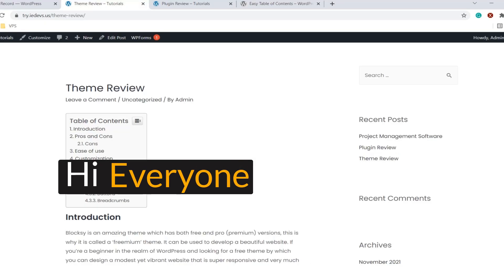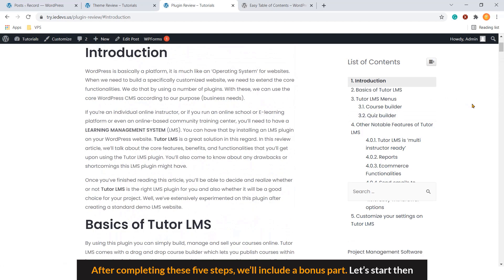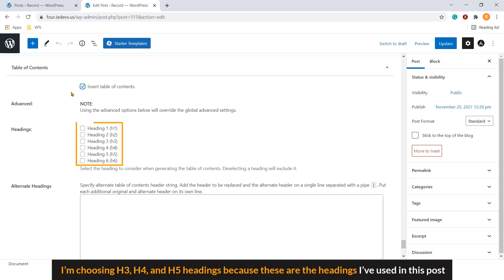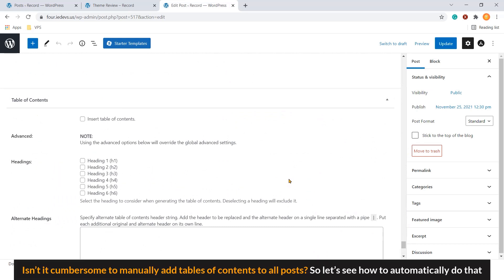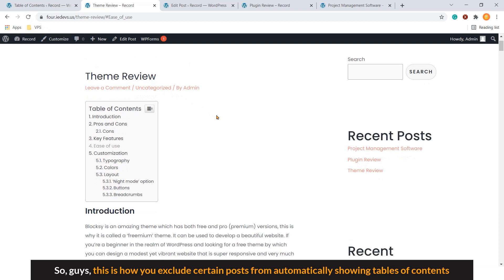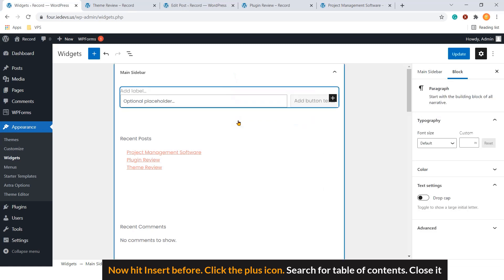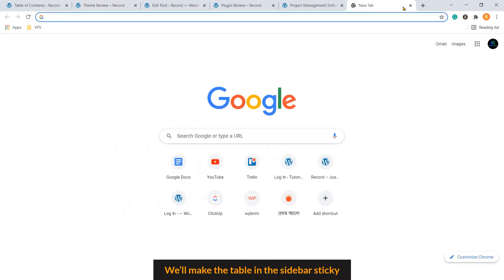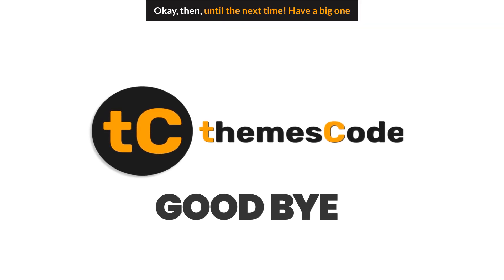How to Create a Table of Contents in WordPress Posts and Pages using Easy Table of Contents Plugin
In this Video Training I will show you How to Create a Table of Contents in WordPress Posts and Pages using Easy Table of Contents Plugin.
Once you’ve learned everything we’ve covered in this tutorial, you’ll be able to create a table of contents like this one.

Also, you will learn to display the table anywhere on the web page, like in a sidebar.

And make it sticky while you scroll up and down.

Now let me show you the advantage of having such a table of contents. When you click on a heading, you’ll be automatically led to the specific section. And you don’t have to do that manually by scrolling all the way up or down.

We’re going to experiment on and demonstrate the plugin mentioned above through the following steps:

Step 1 - We’ll create a simple table of contents at the top of a blog post.
Step 2 -  We’ll know how to automatically add tables of contents to all posts.
Step 3 - We’ll learn to specify which posts will show such tables and which others won’t.
Step 4 - We’ll know how to exclude specific heading(s) from showing in the table.
Step 5 - We’ll be able to automatically display the table of contents for any post in the sidebar.

After completing these five steps, we’ll include a bonus part.

Let’s start then.
Timestamp of The video
00:00 Introduction
02:38 Install Easy Table of Contents Plugin